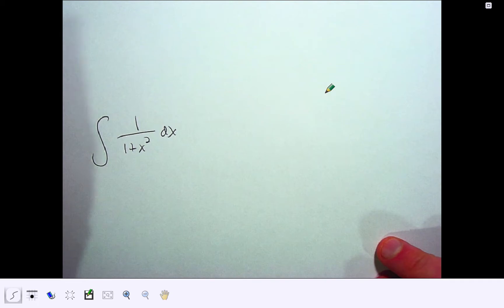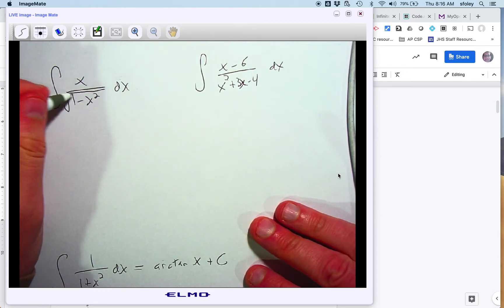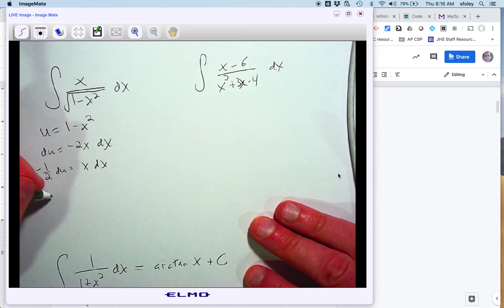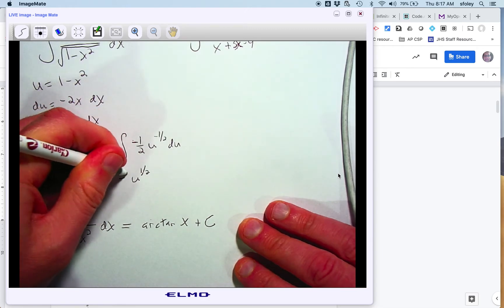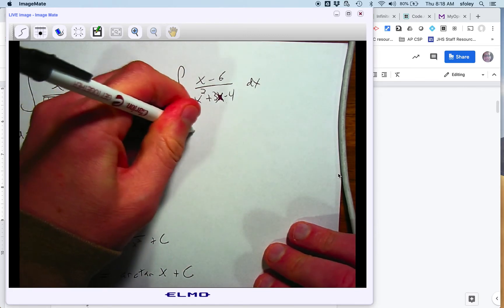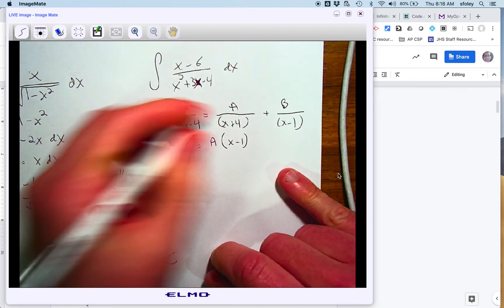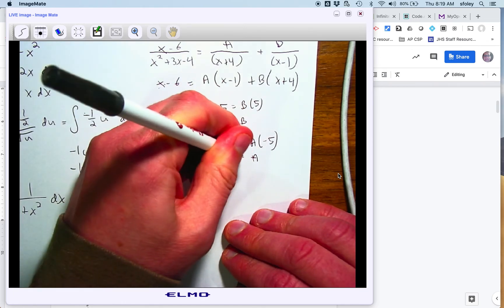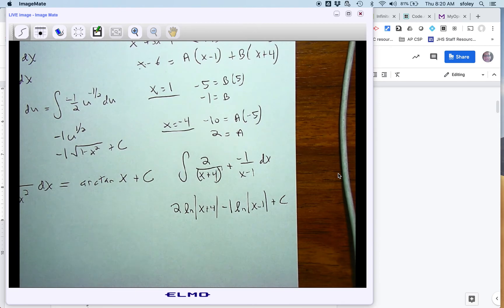U sub:partial fractions